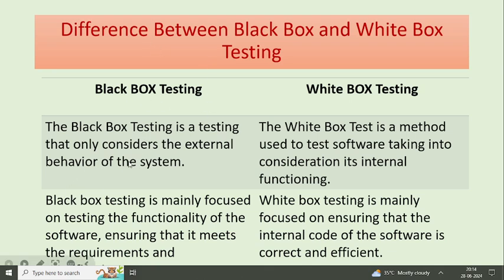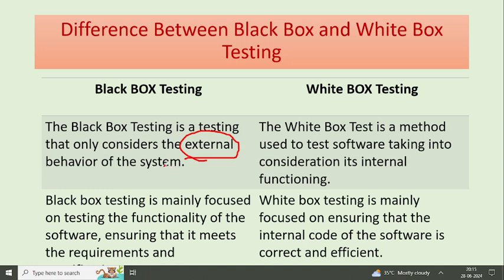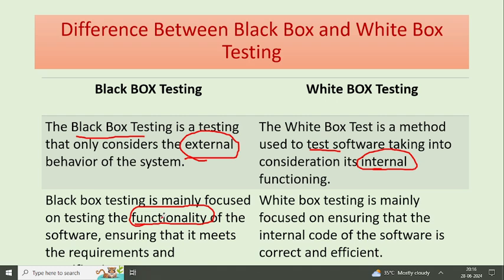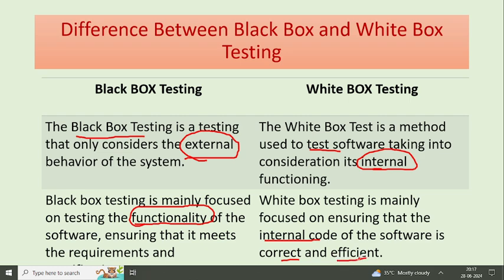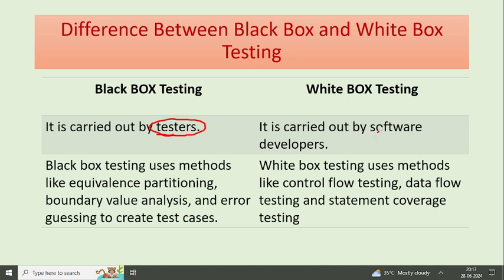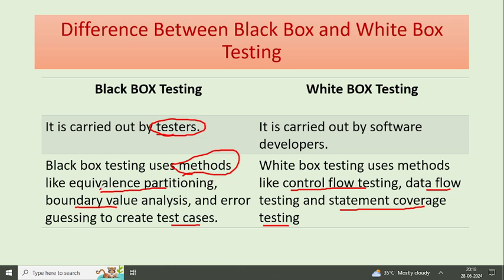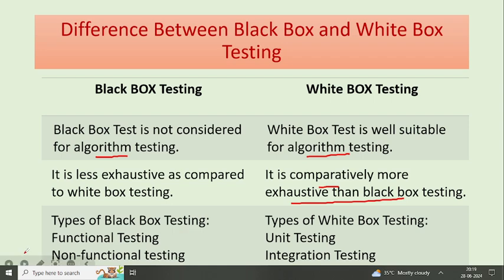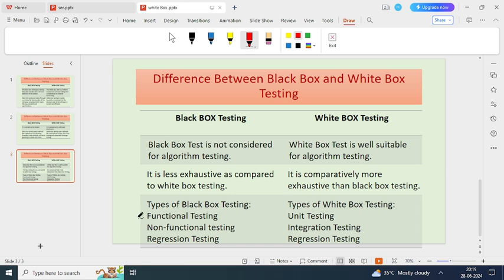What is the difference between Black Box testing and White Box testing| Software Engineering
for BCA MCA PGDCA